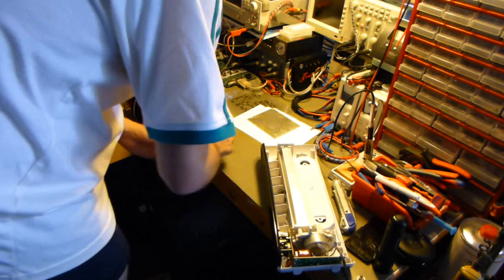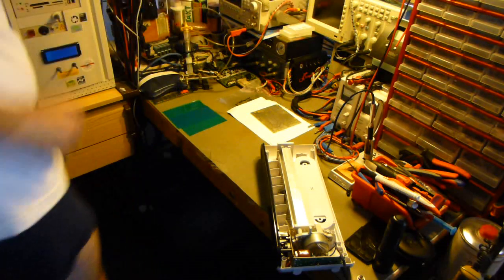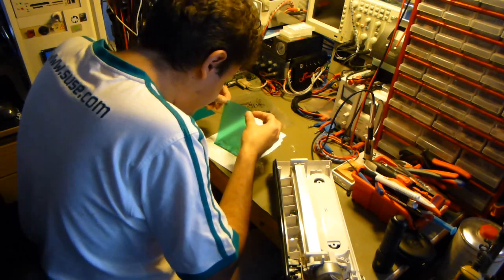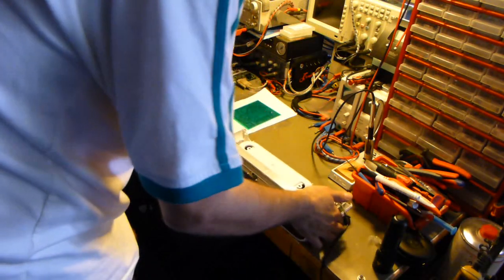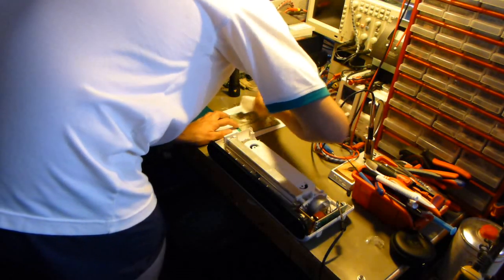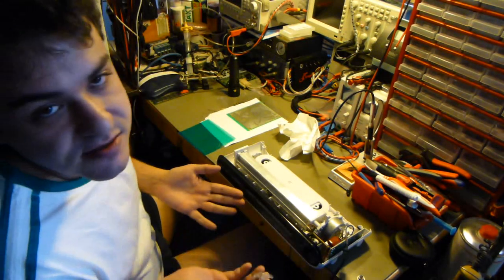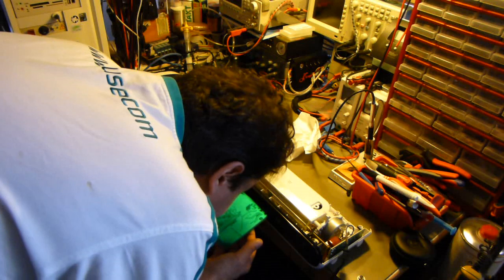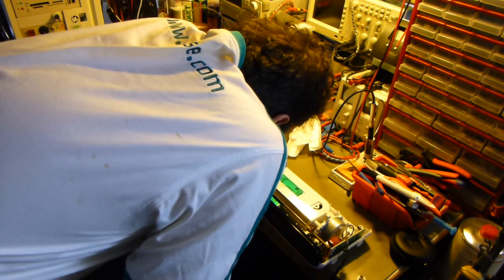Ultimate sensor board: Solder resist layer for your PCBs in detail: Part 1 of 2.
In this video I equip the ultimate sensor board PCB with a solder resist layer in form of a laminate (Bungard Dynamask). First step in this procedure is to laminate the blank resist layer onto the PCB. Second step (part 2) is exposing and developing the laminate layer. Finally the laminate is hardened out.